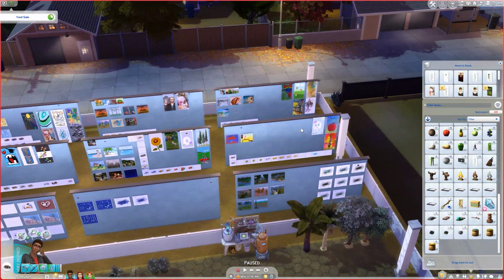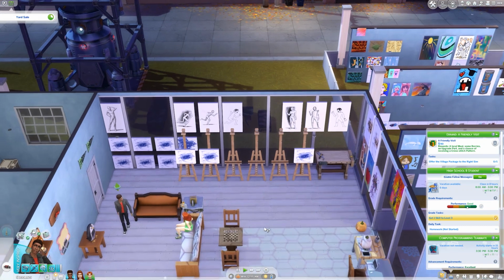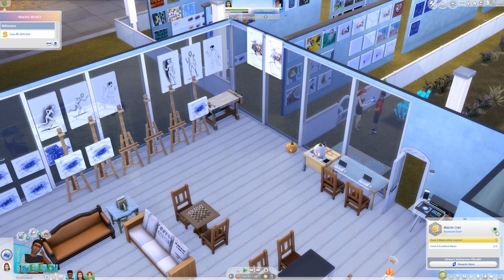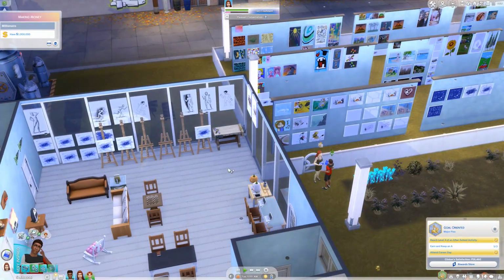More Painting! Pt 16: Painting Collection Challenge (Sims 4 Rags to Riches)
Clinton starts some large paintings in our quest for new ones which helps him level up his painting skill & we have another yard sale! 😊

I do Let's Plays focusing on challenges and new content; News Videos, Tutorials and the occasional Speed Builds. I've been playing since Sims first launched in 2000 and enjoy sharing tips and strategies I've discovered about the game in my videos; that said there are tons of tips/strategies, so if you have some you enjoy using please share them so we can all learn some more! 😊

The base game is now free to new users as of Oct 18, 2022 however, here is the link to the EA store for Sims 4 DLC